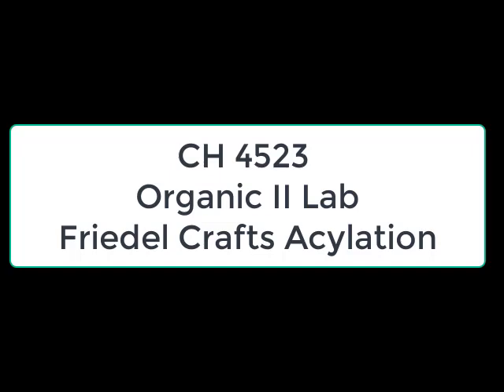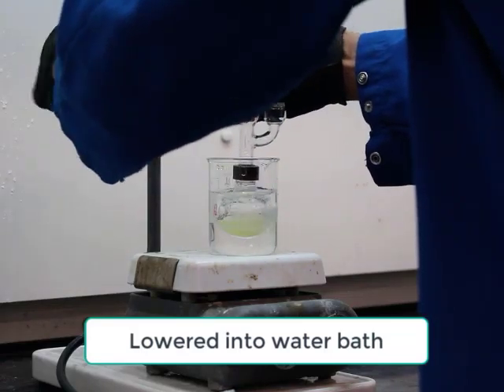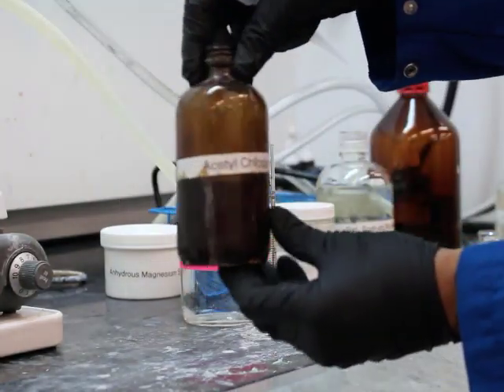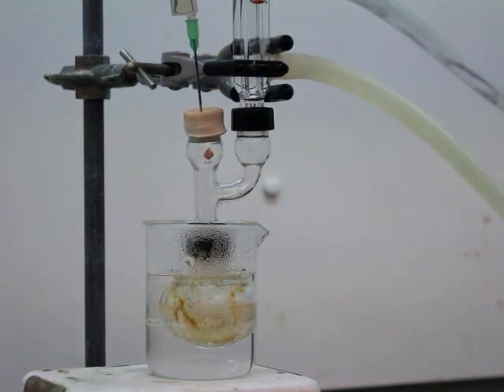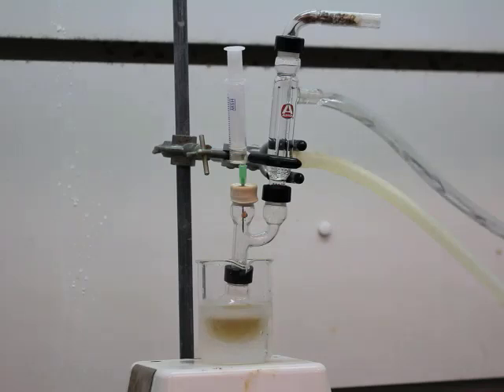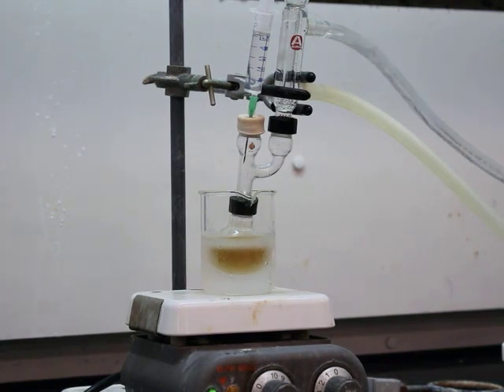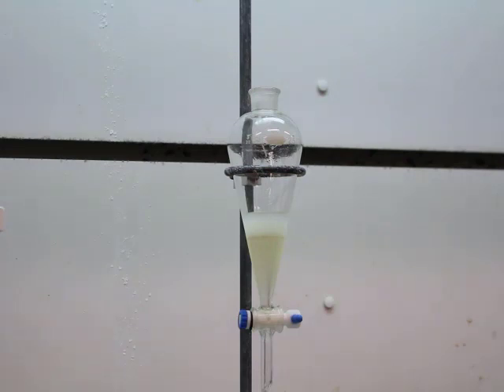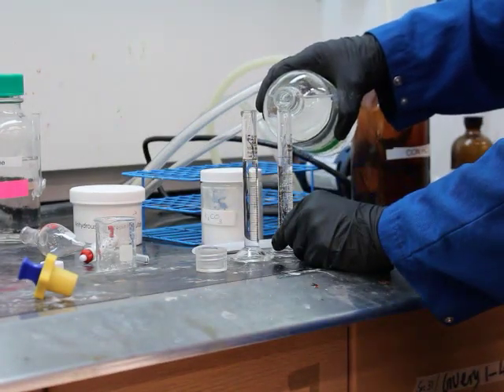Organic 2 Lab Friedel_Crafts Acylation Experiment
Contains procedure and techniques for FC acylation in an organic lab